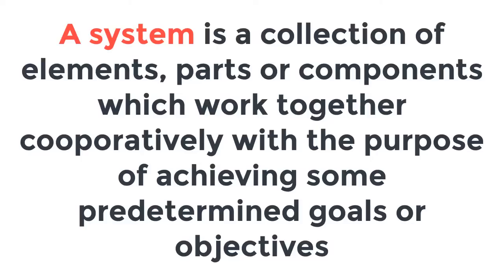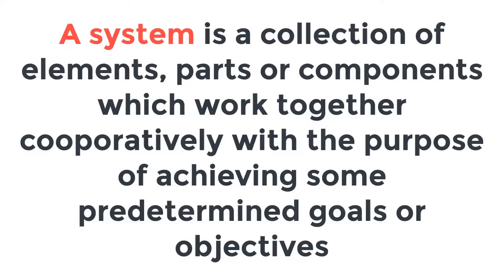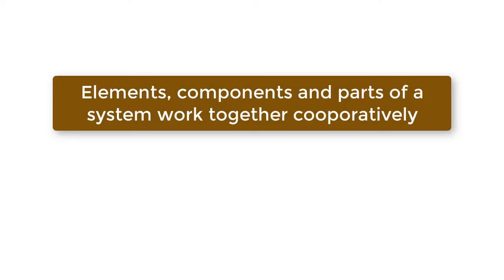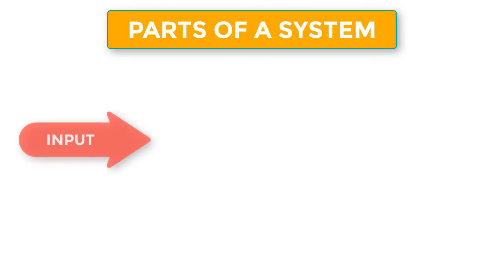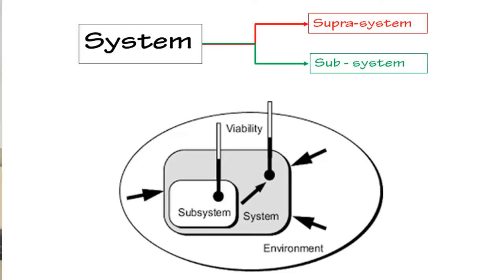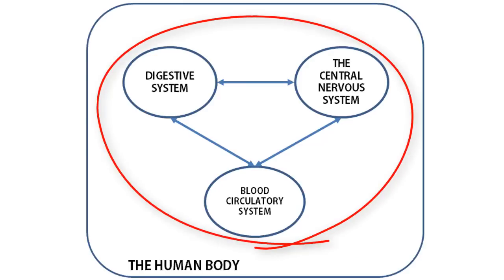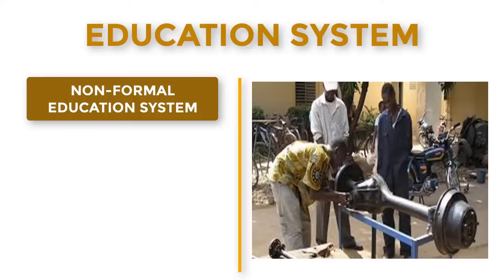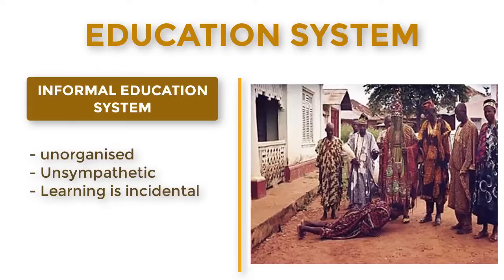Systems, Instructional System and Design - Part 1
In this video, Dr Israel Olasunkanmi explains systems in relation to Educational settings. This video is part 1 of the Systems, Instructional System, and Design series. In the next part, he discussed the components of an Instructional system, as well as the patterns of interaction in the system.